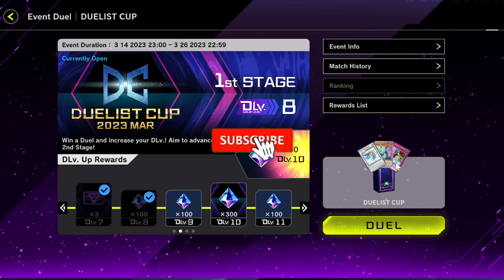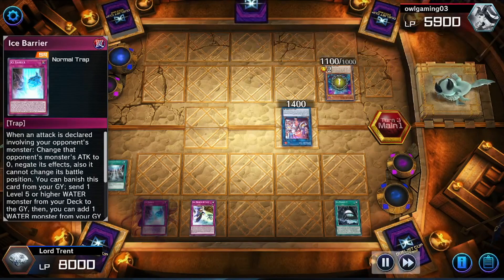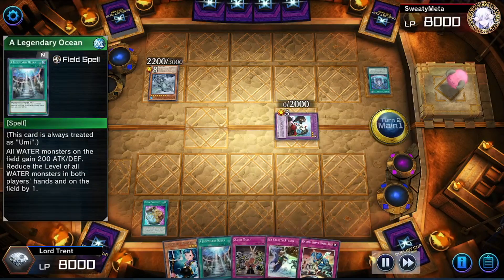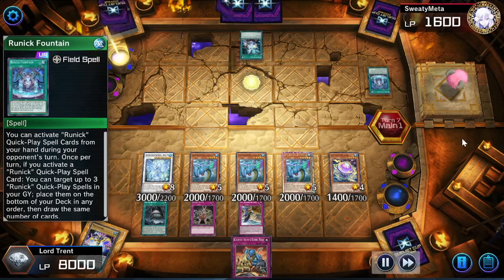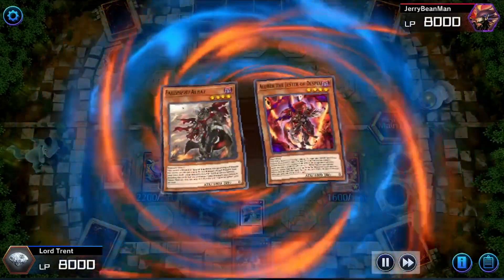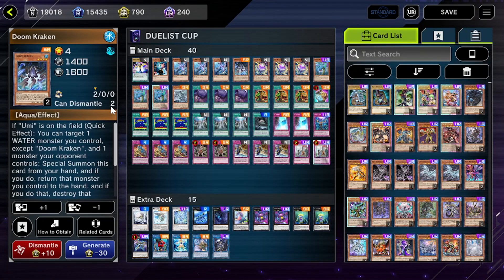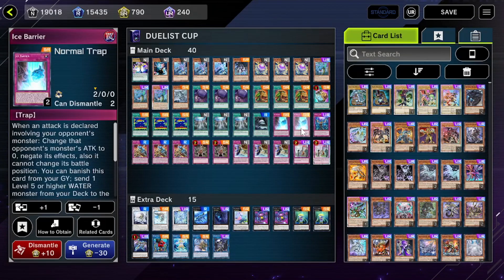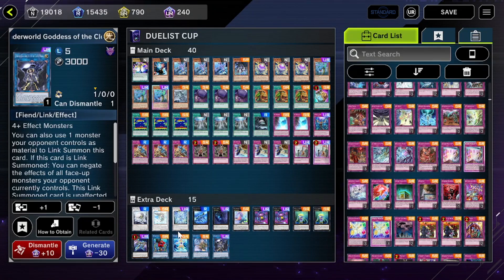Undefeated! Legendary Ocean Master Duel Deck Kairyu-Shin Control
In this video I play my legendary ocean deck or kairyu-shin control. I consider this one of the best control decks in master duel .  This deck has taken me to diamond 1 and has been undefeated in the duelist cup so far. By the end of this deck profile you will know how to play legendary ocean . If you would like to see more legendary ocean combos or legendary ocean test hands please let me know .